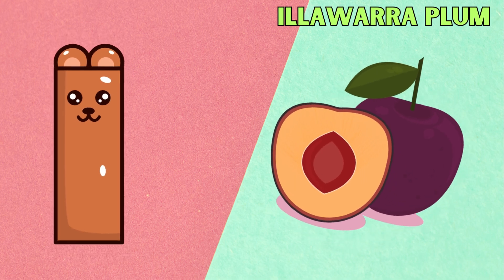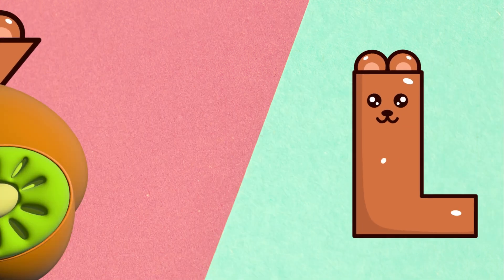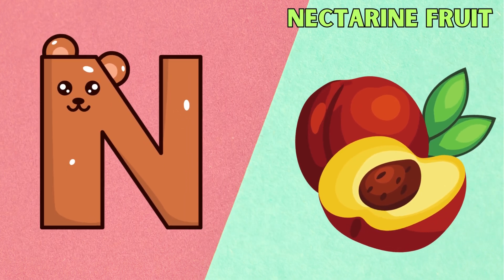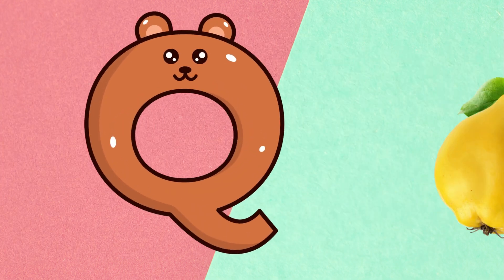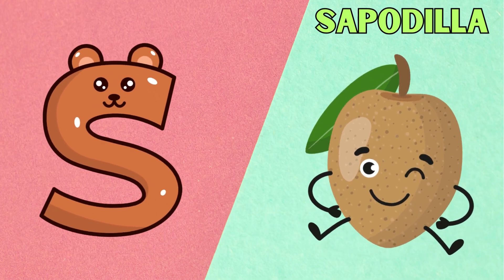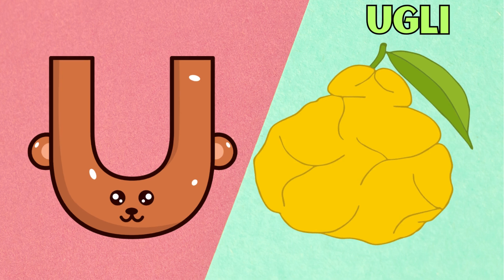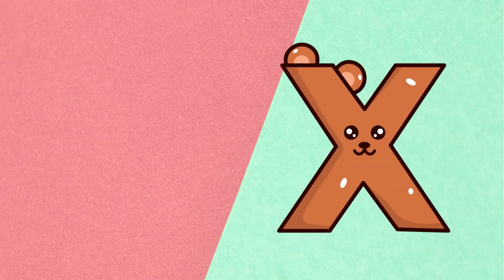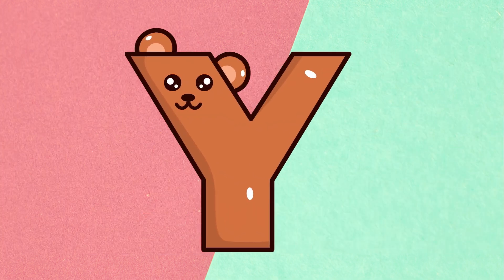Vegetables ABC Song for Kids | Vegetables Alphabet Song | Phonics for Kids | Alphabet Letters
Lyrics :

A is for Apple Gourd  A  A  Apple Gourd
L is for Ladies Finger  L  L  Ladies Finger
N is for Napa Cabbage  N  N  Napa Cabbage
S is for Sweet Corn  S  S  Sweet Corn
W is for Witloof  W  W  Witloof

1. A for Apple Song -     • Video  ​
2. Sea Animals ABC Song -     • ABC Song | Sea Animals...  ​
3. sea Animals ABC Song 1     • sea Animals ABC Song, ...  ​
4. Sea Animals ABC Song 2     • Video  ​
5. Birds ABC Song -     • ABC Song | Birds ABC S...  ​
6. Insects ABC Song -     • Insects Alphabet Song ...  ​
7. Animals ABC Song -     • Animals ABC Song | Ani...  ​
8. Food ABC Song -     • Phonics for Kids | Foo...  ​
9. Fruit ABC Song -     • Fruit ABC Song | Fruit...  ​
10. Vegetables ABC Song -     • Explore the Alphabet w...  ​
11. Fruits & Vegetables song -     • Phonics | Fruits & Veg...  ​
12. Vehicles ABC Song -     • Vehicles ABC Song | Ve...  ​
13. Vehicles ABC Song 1     • Vehicles ABC Song, Pho...  ​
14. Occupation ABC Song -     • Occupation ABC Song | ...  ​
15. Superheroes ABC Song -     • Alphabet Superheroes |...  ​
16. 1 to 10 Number Song -     • Kids fun a2z TV - Nurs...  ​
17. Alphabet Song for Kids -     • ABC Song for Toddler

18. Nursery Rhymes -     • A for Apple, English A...  ​
19. A for Apple phonics song -     • A for Apple phonics so...  ​
20. A for Apple abcd song -     • A for Apple abcd song,...  ​
21. ABC Alphabet Song for Kids -     • ABC Alphabet Song for ...  ​